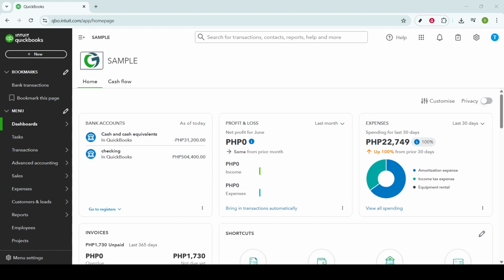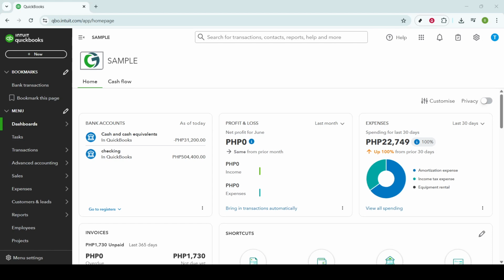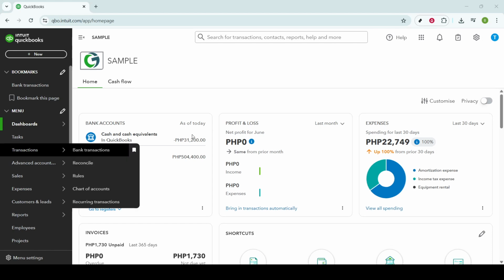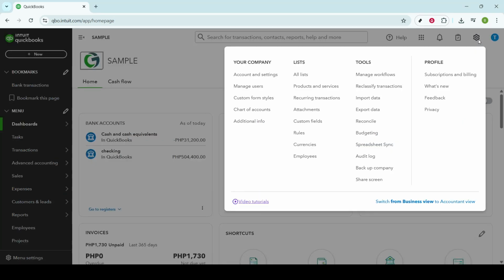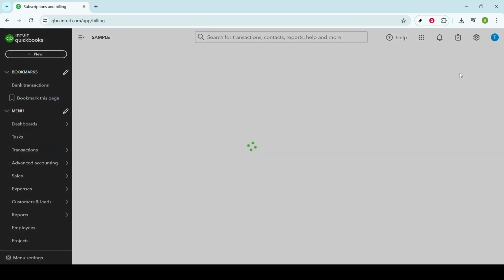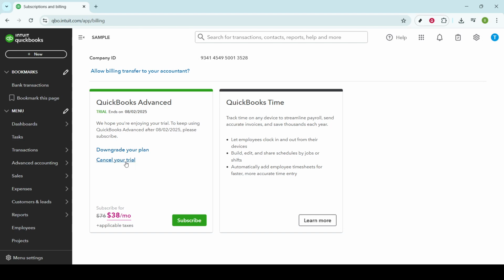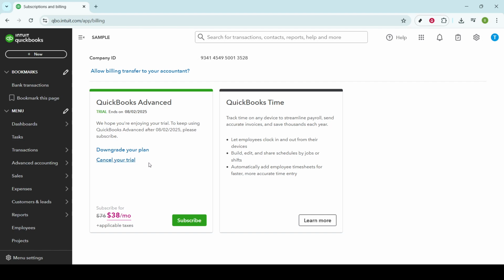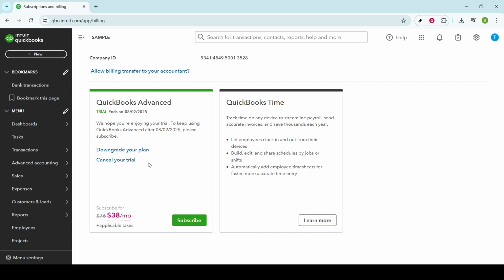How to Cancel Quickbooks Subscription [2026 Full Guide]